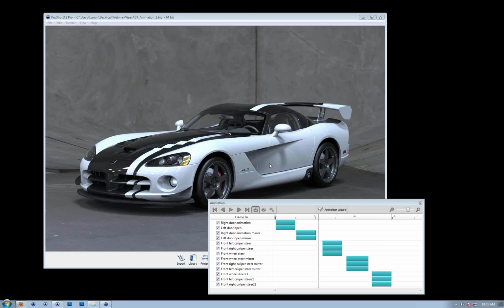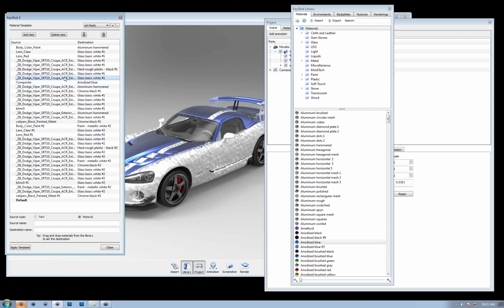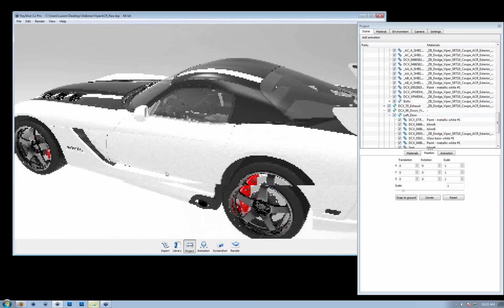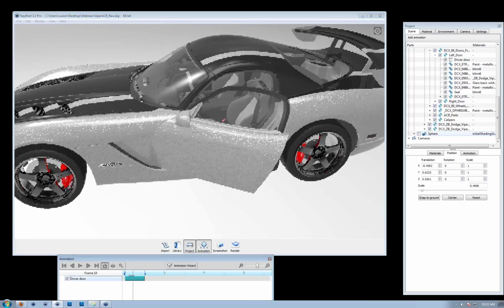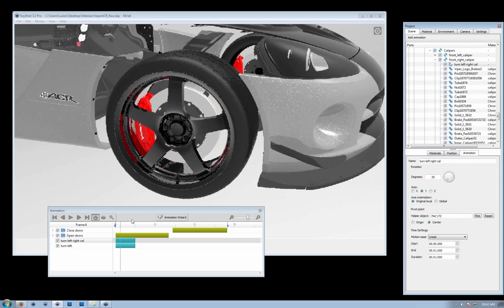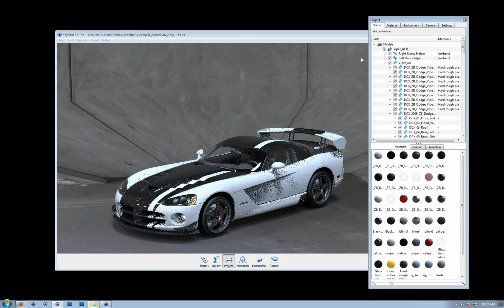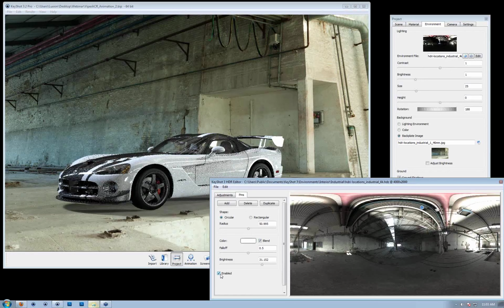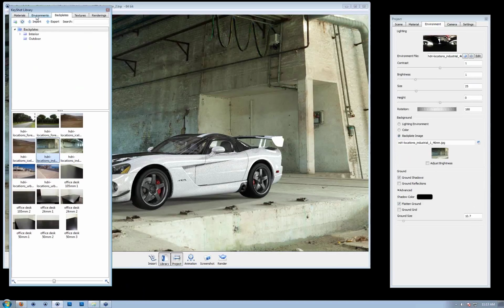KeyShot Webinar 13: KeyShot 3.2 Essentials